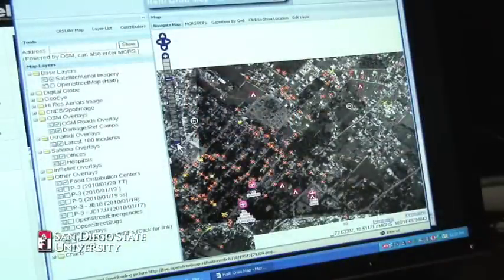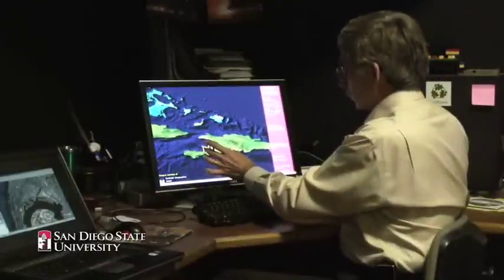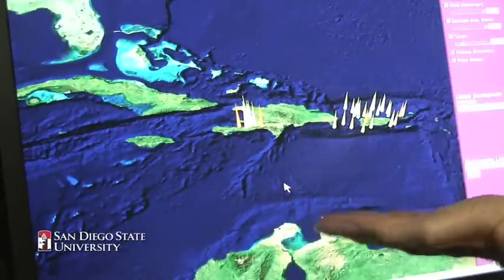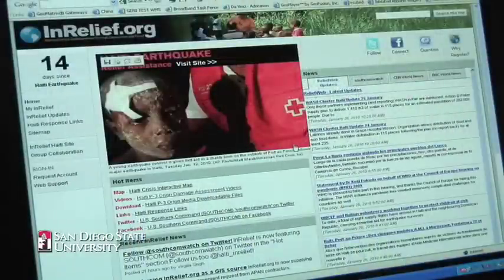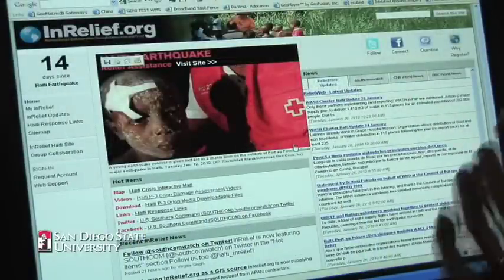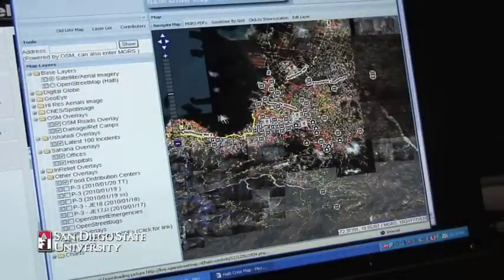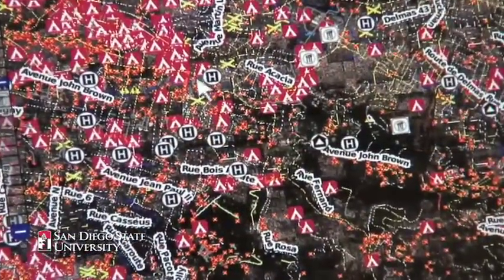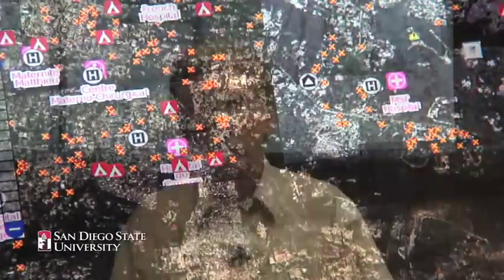Haiti Crisis Response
From thousands of miles away, researchers in San Diego State University's Immersive Visualization Center, also known as the Viz Lab, are helping first-responders on the ground in Haiti.

Because of SDSU's long-standing partnership with the U.S. Navy, SDSU has been the primary resource for processing imaging data.

Eric Frost, co-director of the SDSU Viz Lab, and his colleague, John Graham, have been working around the clock along with other Viz Lab staff members to process the massive amounts of images sent from Haiti.

Satellite and aerial images collected by U.S. Navy P-3 planes, as well as hand-held GPS devices, are being sent to the Viz Lab where they are layered together to create multi-level maps that are helping military and relief organizations navigate Haiti's treacherous roads and damage left behind by massive earthquake two weeks ago.

The maps are helping relief organizations get supplies into areas that need it by showing roads that have been cleared, the location of refugee camps that have been set up and informing the U.S. Navy on the critical areas that need to be rebuilt.